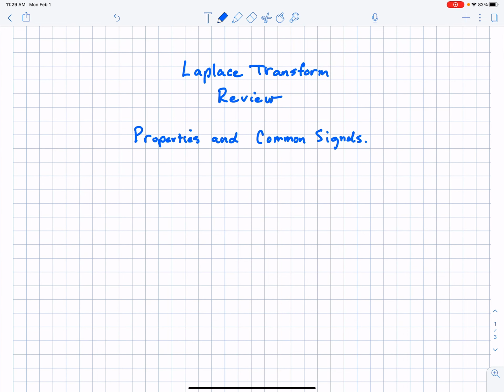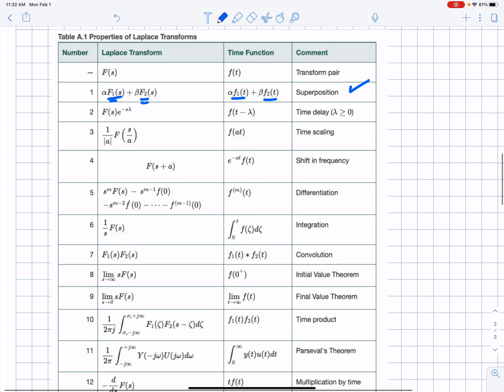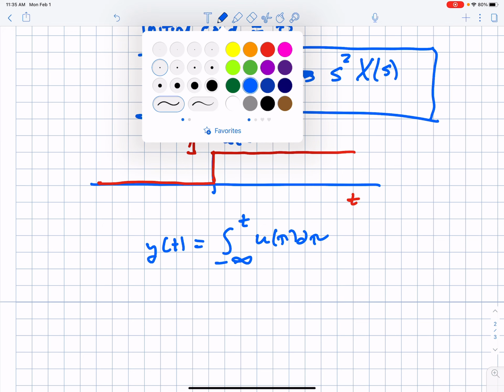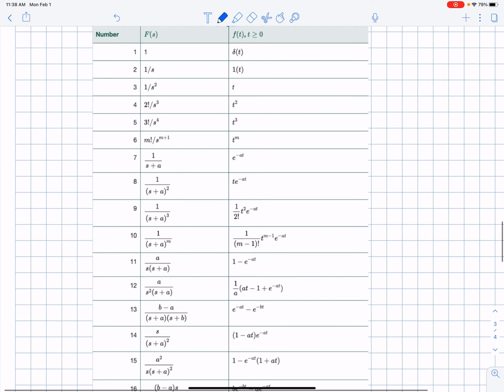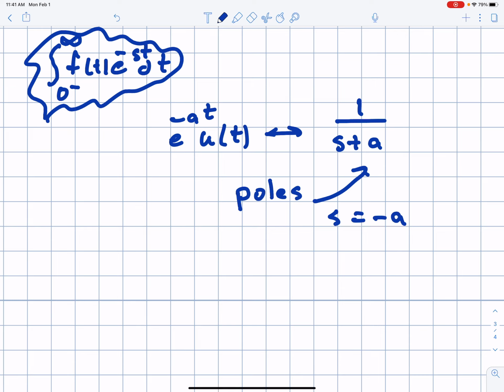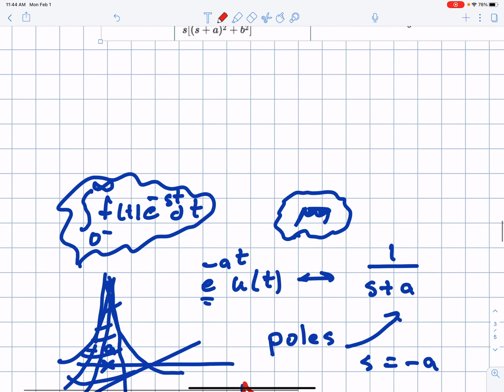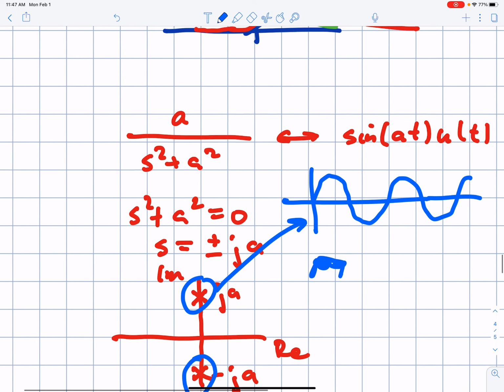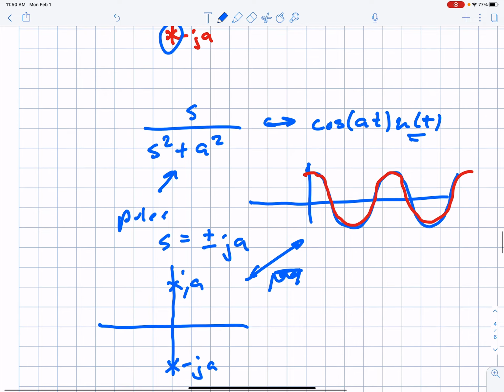Review of the Laplace Transform: Properties and LT of Common Signals